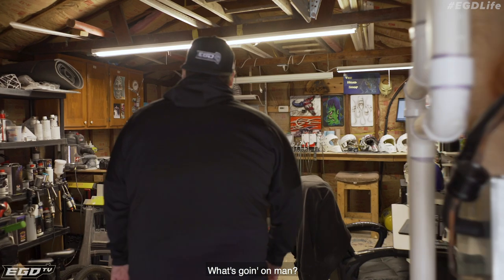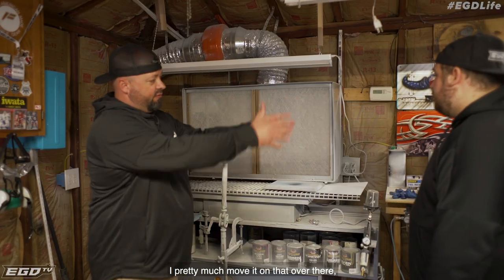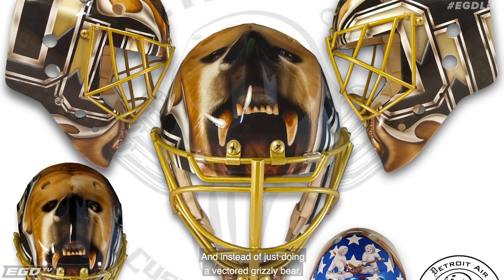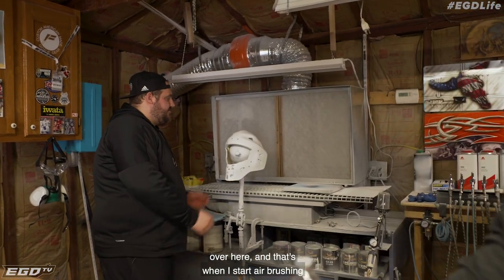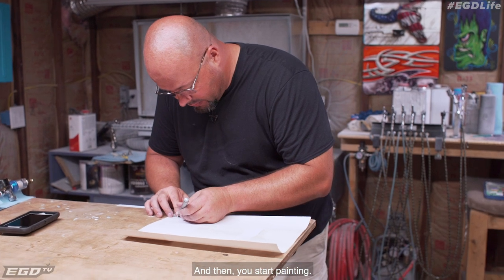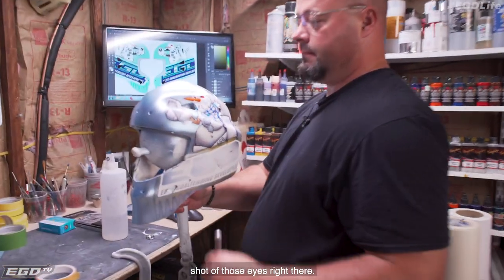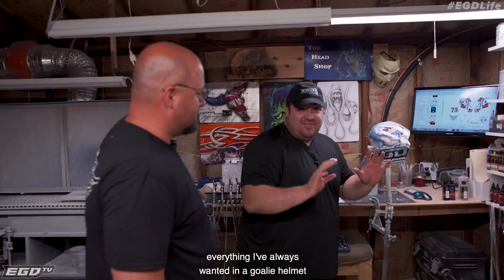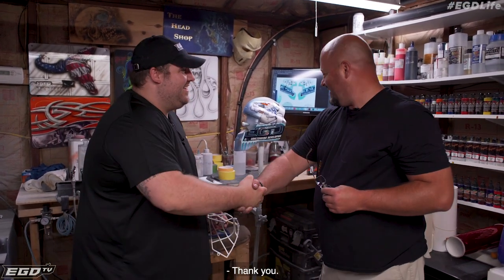EGDLife Season 2 : Ep.7 - Detroit Air (Mask Painting)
Elite Goaltending Development presents Season 2 of EGDLife. EGD Life takes you through coach Ice's day to day life as a full-time goaltending instructor in the Detroit area. Ep.7 of Season 2 takes you to Detroit Air in St.Clair Shores where Bob Dreisbach shows off his amazing talent and paints our very own EGD Mask.

for info about Bob and his work. Make sure to follow him on Instagram too! - @detroit_air

Film/editor - Mike King
Title Song - Peter James - Wear the Crown
Graphics - Phil Cronin